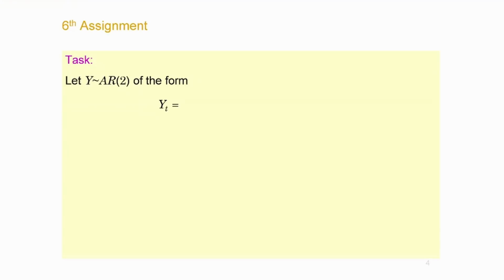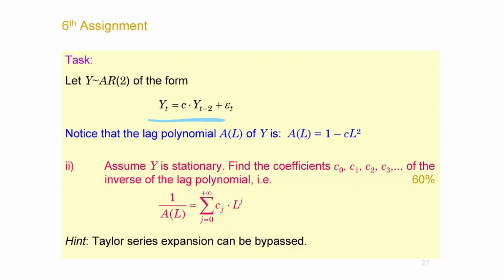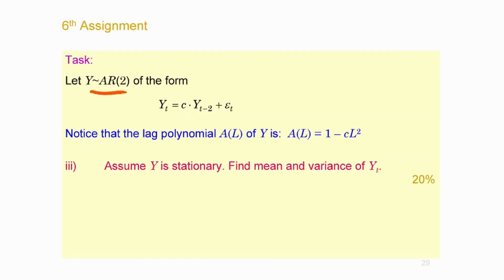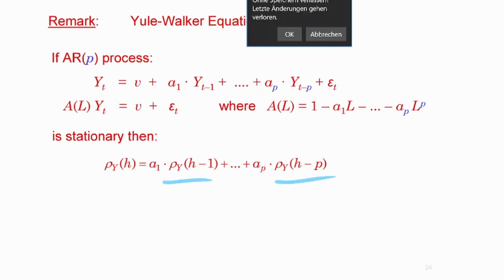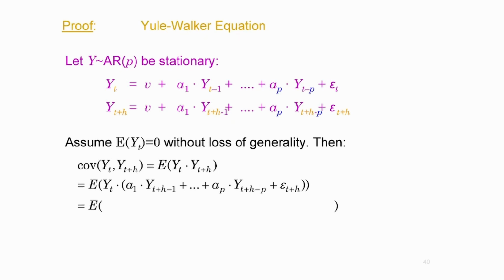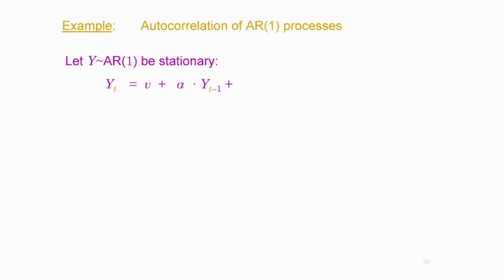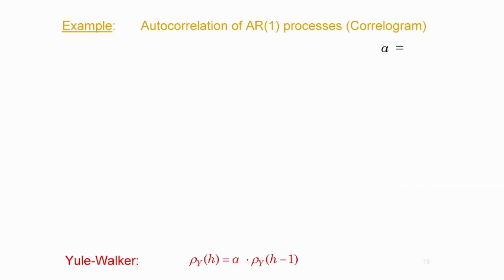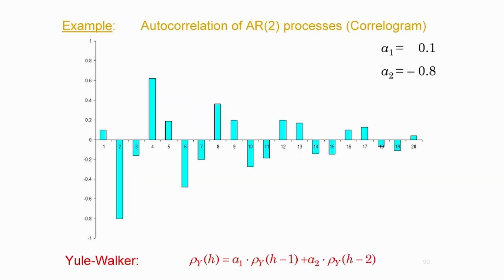Autocorrelation and Yule-Walker Equations | Time Series Lecture 10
Today's topic is: Autocorrelation of stationarity autoregressive (AR hereafter) processes and Yule-Walker Euqations

00:00  Assignment 6
08:53  Yule-Walker Equation for stationary AR processes
11:26  Proof
18:40  Autocorrelation of AR(1) processes
22:20  Correlograms